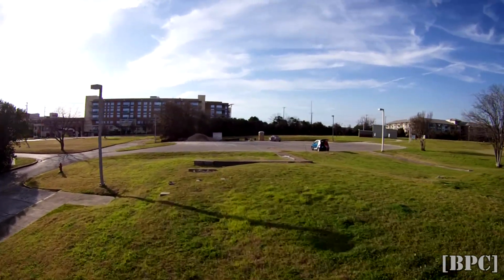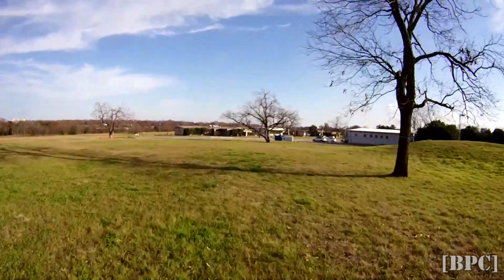[BPC] Flight Log - 2016-01-25 - Mav-Rick - EMAX250 - Bull Creek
Camera: Foxeer Legend 1